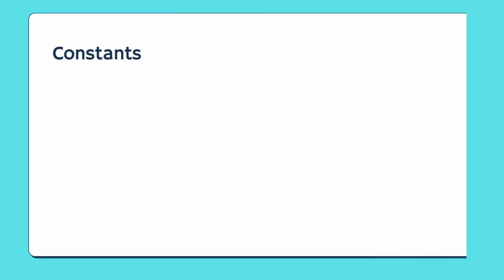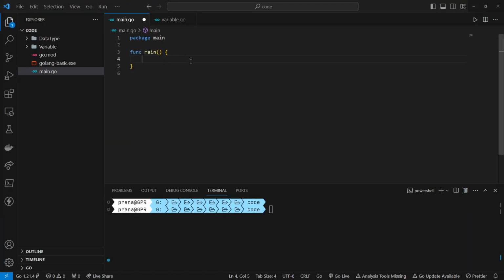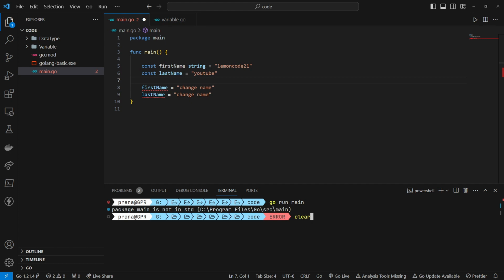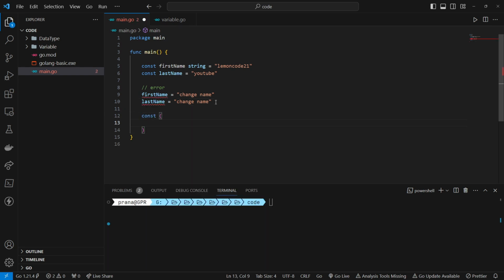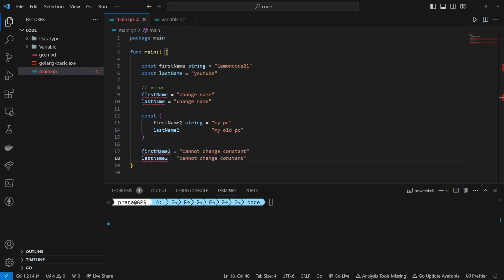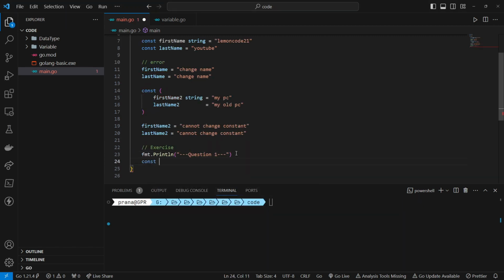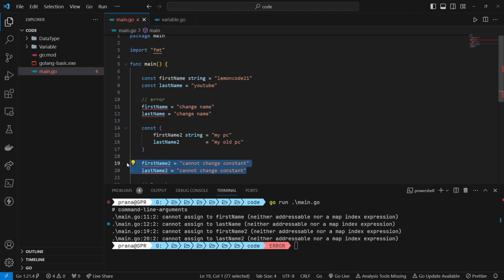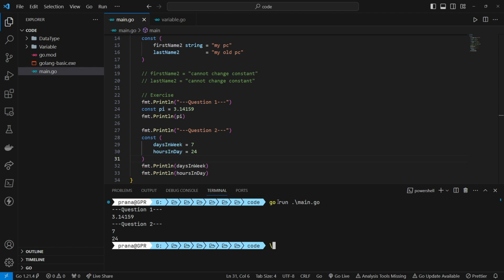Learning Golang Fundamentals - Constants Part 5